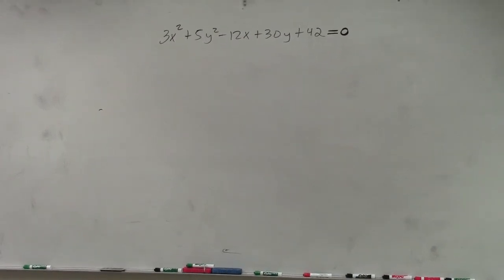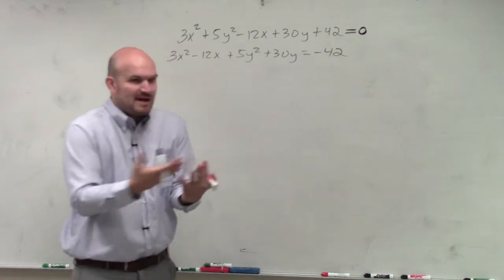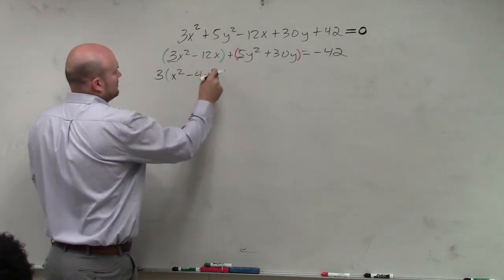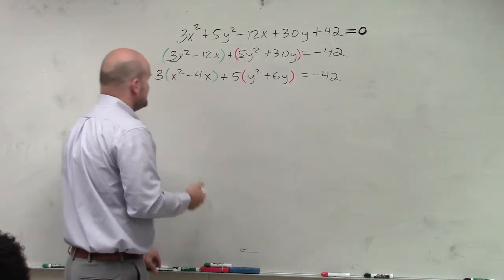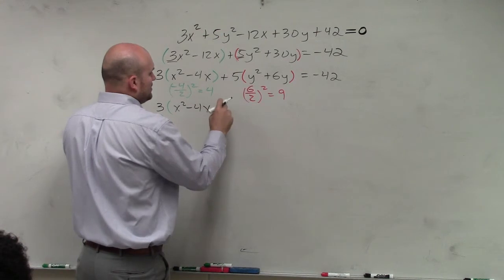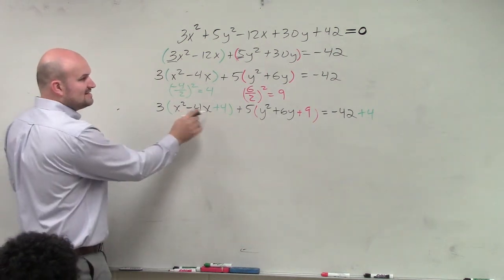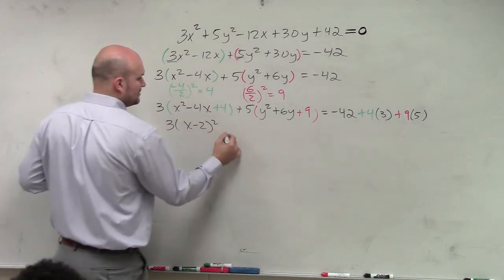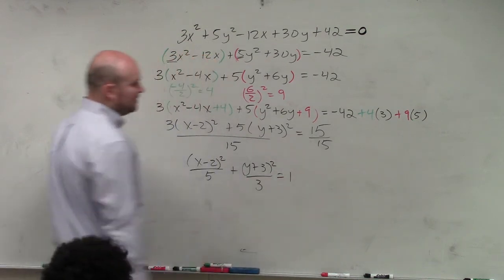How to graph an ellipse by first completing the square